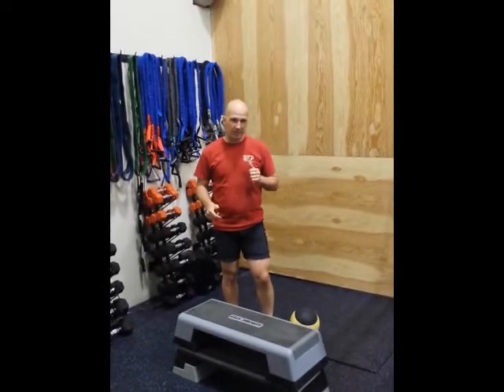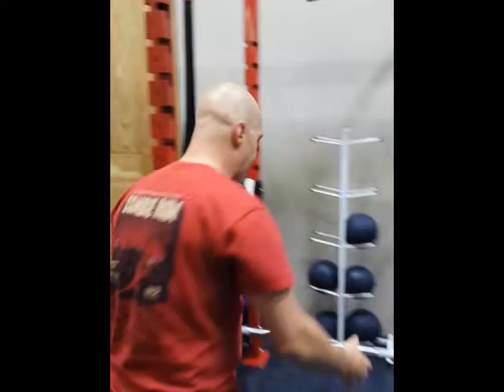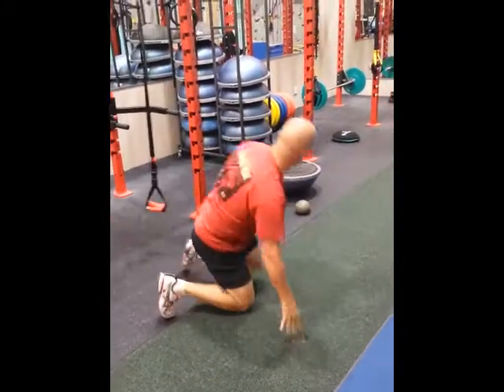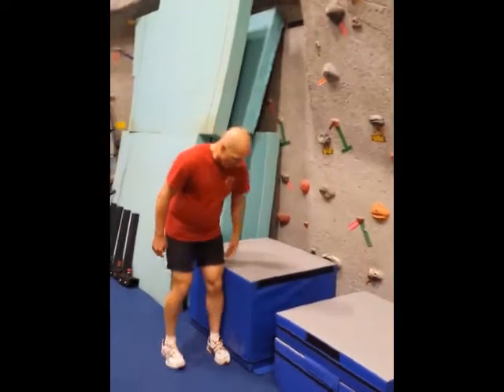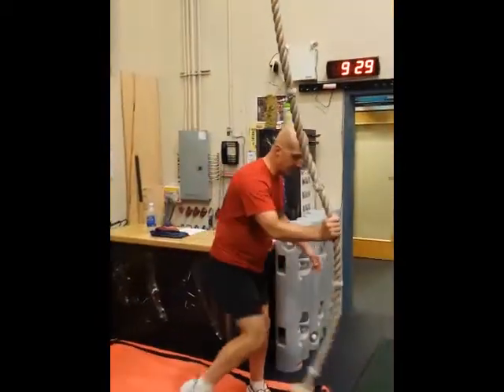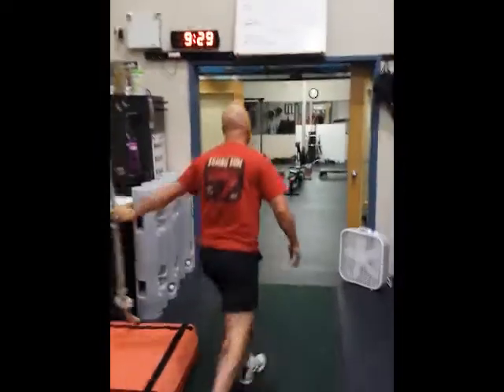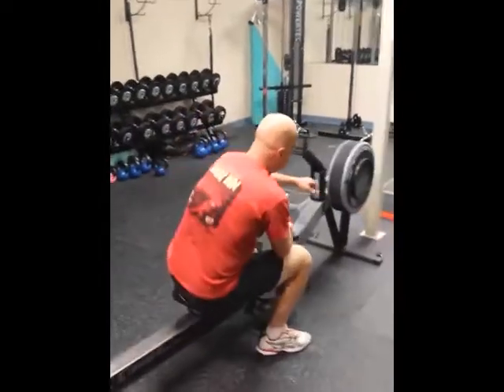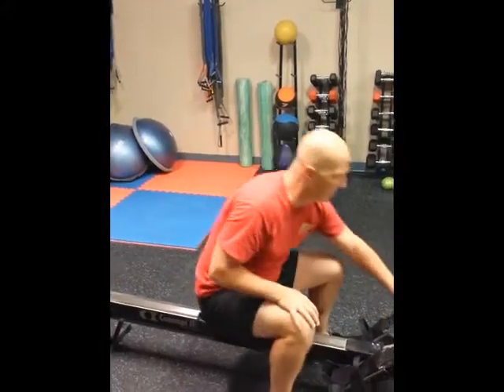12 Week Boot Camp Final Test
The Best Body Fitness Warrior Code 12 week challenge final test!